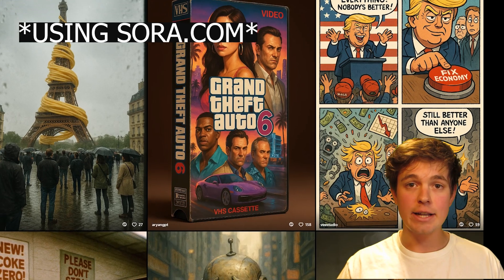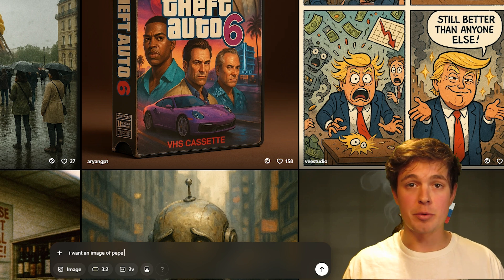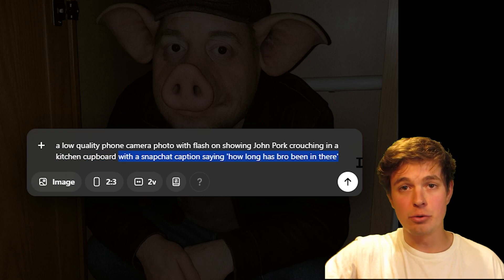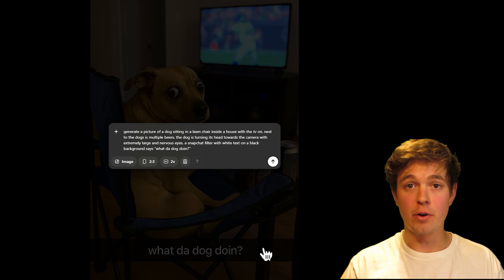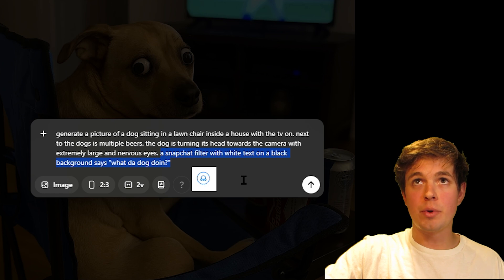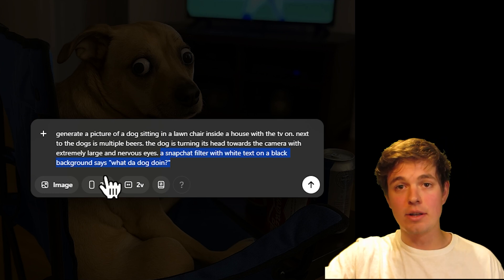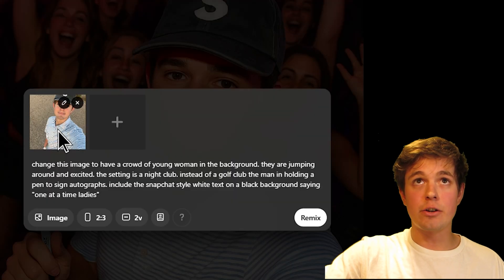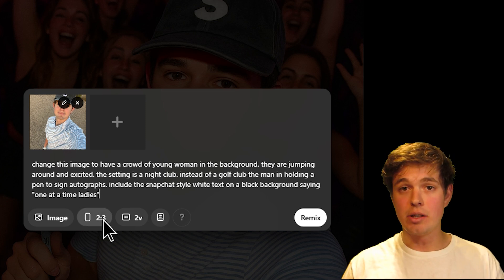HOW TO GENERATE FAKE SNAPCHAT AI IMAGES 🤯 (CHATGPT & SORA WORKING METHOD) ✅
HOW TO GENERATE FAKE SNAPCHAT AI IMAGES 🤯 (CHATGPT & SORA WORKING METHOD) ✅ HOW TO MAKE MEMES WITH AI 🤖 CHATGPT SNAPCHAT FILTER FOR PHOTOS 📸 CAN SORA AI ACTUALLY MAKE FUNNY MEMES? 🤔